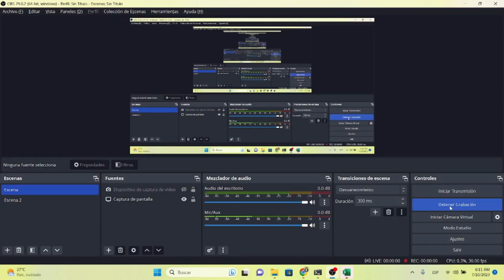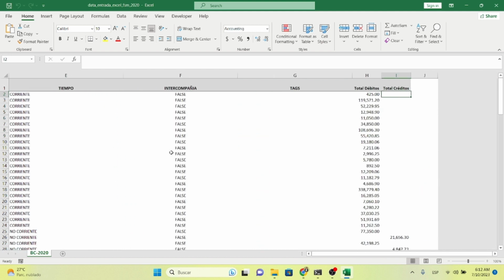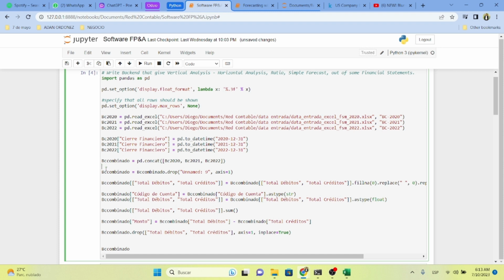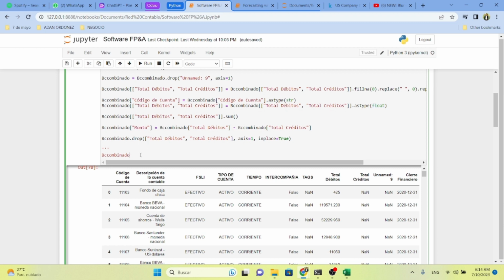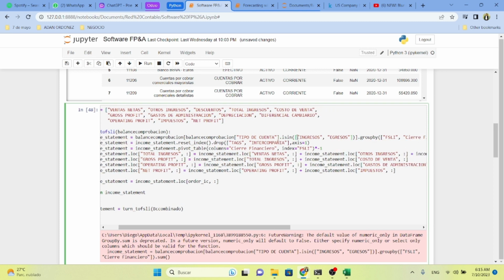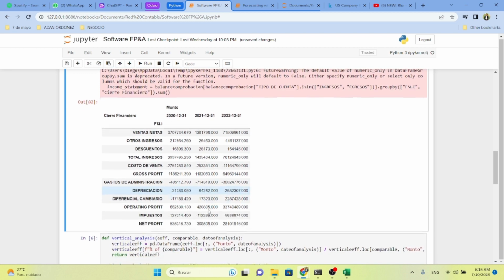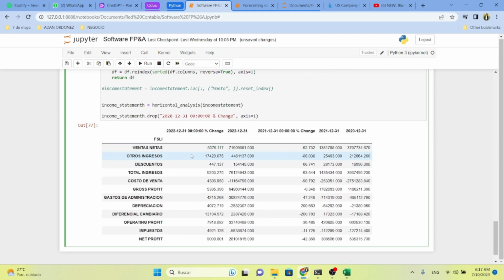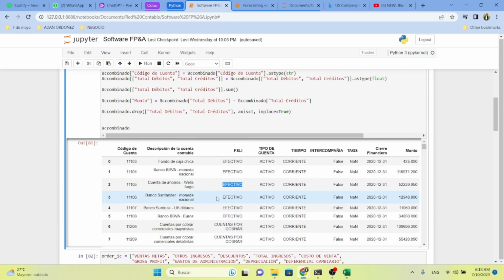Load and Analyze Multiple Trial Balances with Python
In this video, you will learn how to load and analyze a trial balance in Python. We will cover both vertical and horizontal analysis techniques, and provide step-by-step instructions on how to implement these methods in your own Python code.